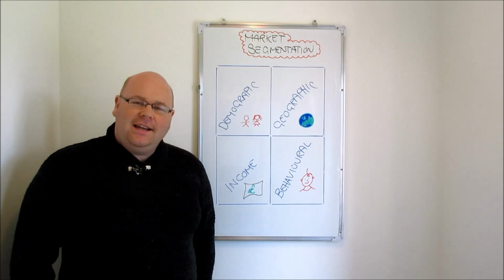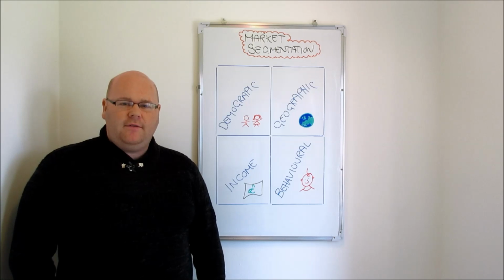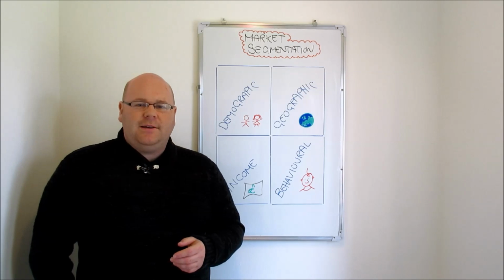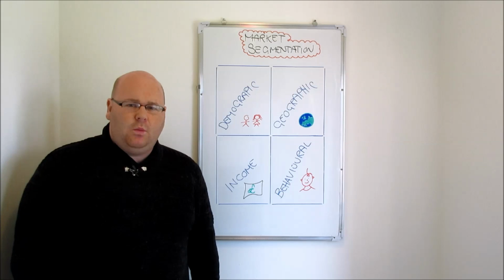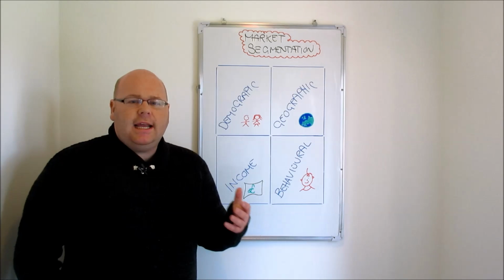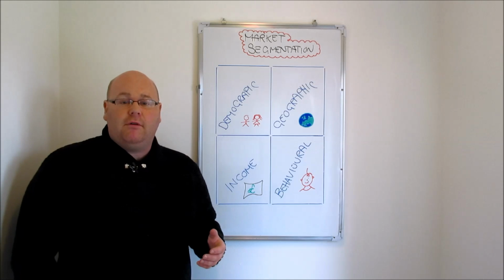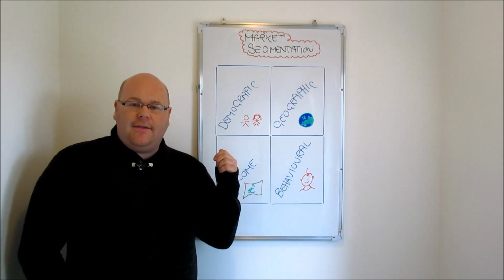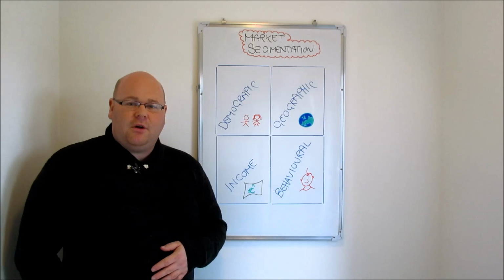A level Business Revision - Market Segmentation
In this A level Business Studies Revision video, we examine the topic of Market Segmentation. This is one of the key marketing topics on the new A level Business specs.

A level Business Studies Revision from TakingTheBiz.